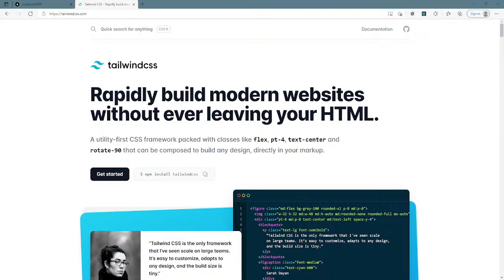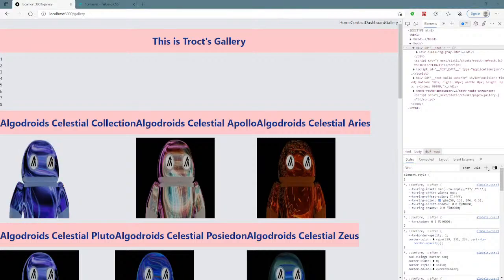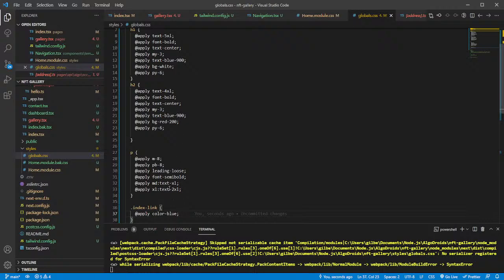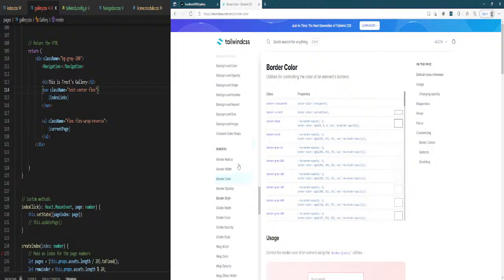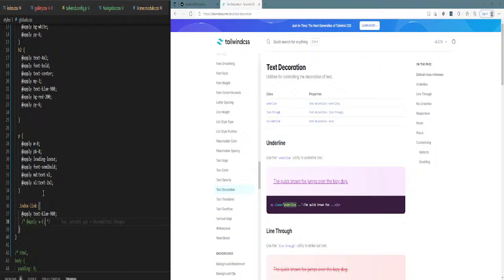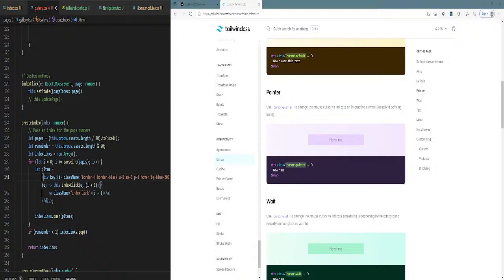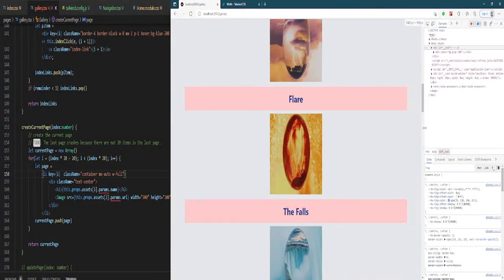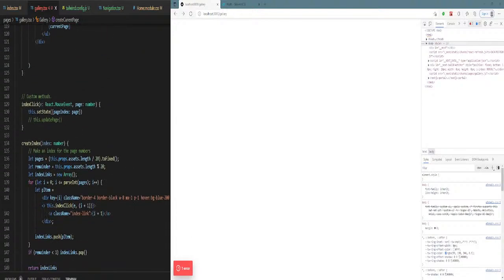Algorand development with NodeJS, NextJS, Tailwind, React!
I'm live developing an app that will be used to play games with Algorand assets. I will be using NodeJS, NextJS, Tailwind, and React. Join in as I go through technologies that I have never worked with and show how I go through documentation to learn what a framework can do.

I will focus on using Tailwind css in this video.